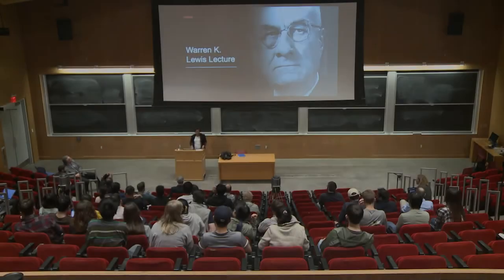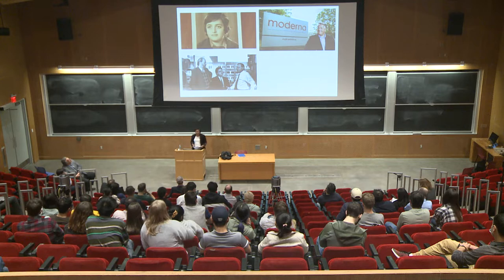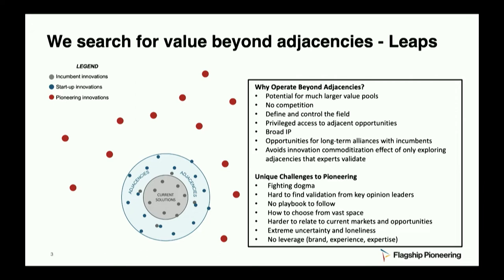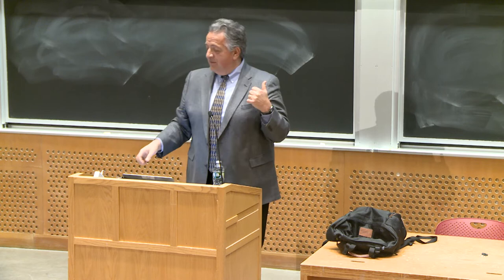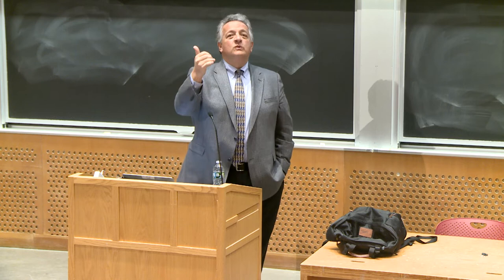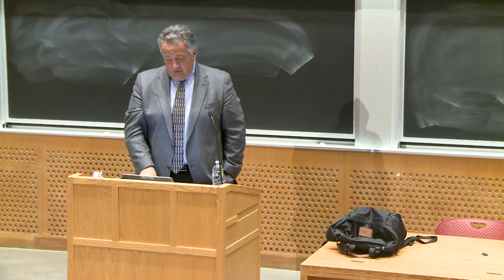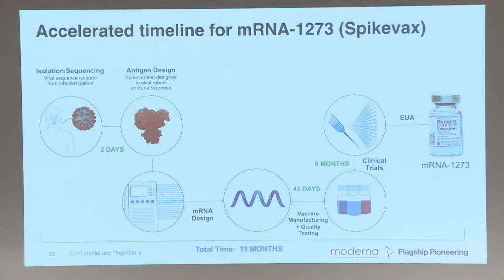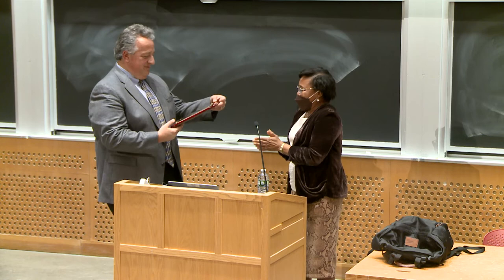Lewis Lecture: Emergent Discovery – From Scientific Leaps to Breakthrough Medicines (May 6, 2022)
Noubar Afeyan PhD '87
CEO, Flagship Pioneering